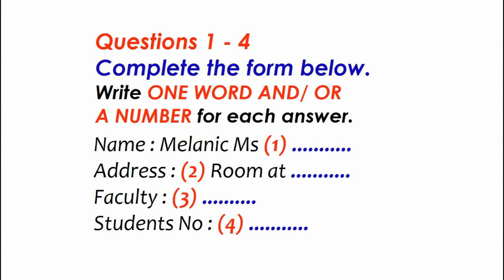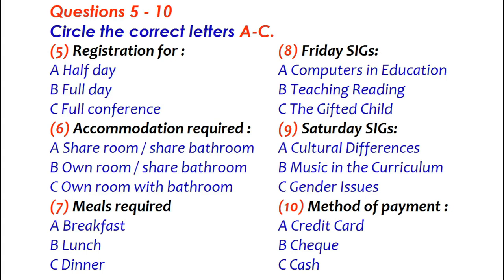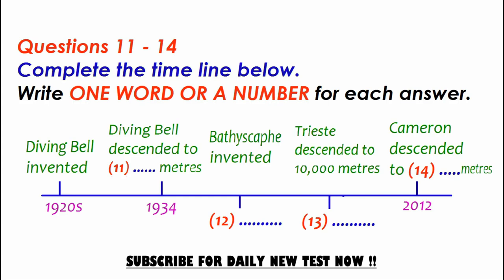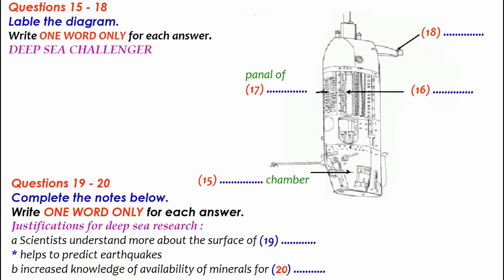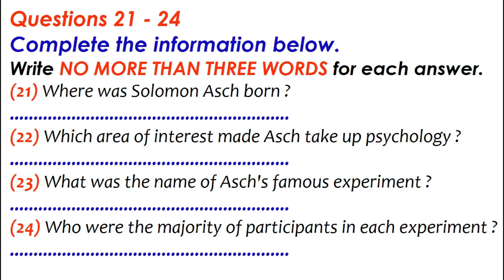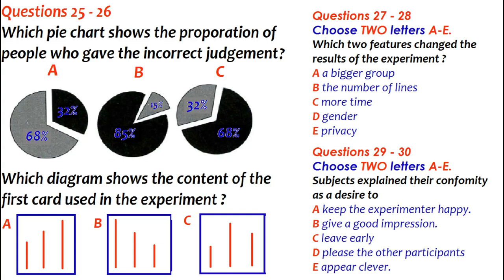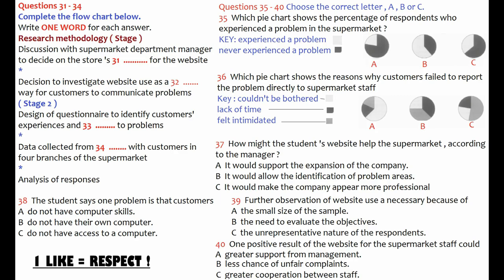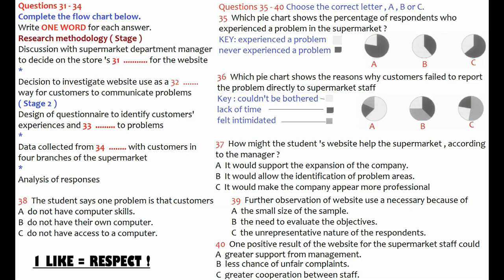IELTS LISTENING PRACTICE 2021 WITH ANSWERS|21-06-21 CAMBRIDGE IELTS LISTENING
To help you in your IELTS preparation, here are some tips for the listening test: TIP #1: Take care with spelling. If you spell a word incorrectly, it will be marked as incorrect. TIP #2: Similarly, take care with word endings: if the correct answer is "cats" and you write "cat", your answer will be marked as incorrect. TIP #3: Beware of distractors - this is information put into the recording that is similar to the answer, but is not the answer. For example, if you are listening for someone's date of birth, you might hear a date, but might be for something else. TIP #4: You will be given some time to read the questions before each recording is played. Read the questions very carefully as you will hear each recording only once, so you want to be familiar with the questions before you hear the recording. TIP #5: Write down your answers while you listen - you will need to write and listen at the same time. TIP #6: Don’t worry if you don’t understand everything you hear. Listen out for the keywords from the questions and focus on what you need to be listening out for. TIP #7: If you miss a question, don’t dwell on it because you may miss the answer to the next one. So, if you miss one, move on. Tip #8: Make sure you follow the word count in the instructions of each question. For example, if the instructions say “write no more than one word” and you write “the train” instead of “train”, your answer will be marked as incorrect. 👉NOTE: In the computer-based IELTS exam, you will not have 10 minutes to transfer your answers to your answer sheet. 👉IELTS stands for International English Language Testing System. It is a globally recognized English language exam, designed to assess the language proficiency of people who need to work or study where English is the language of communication.